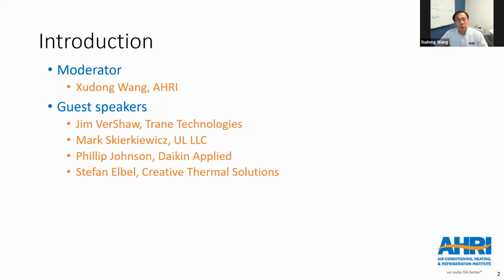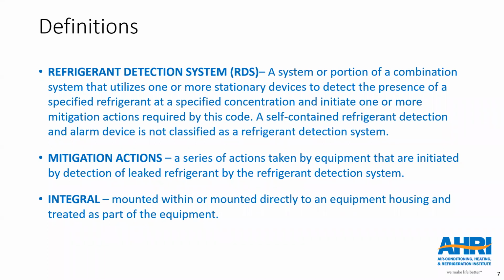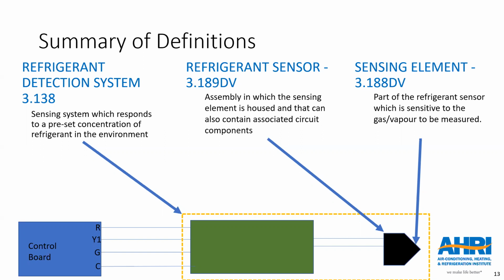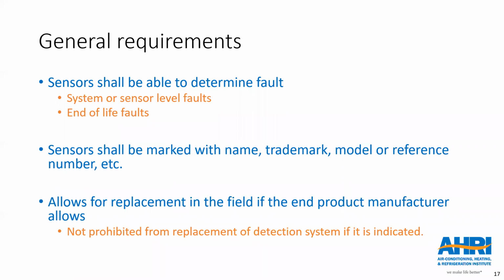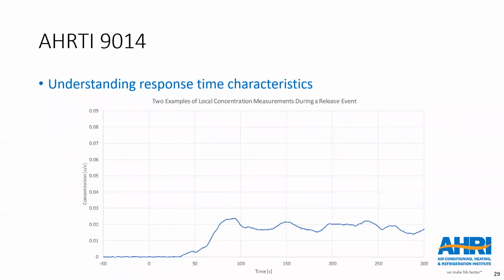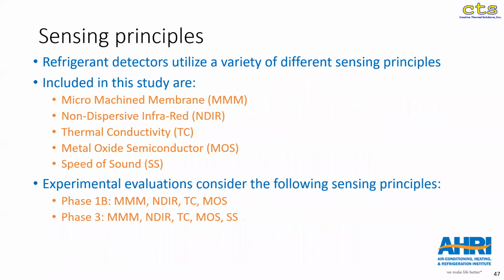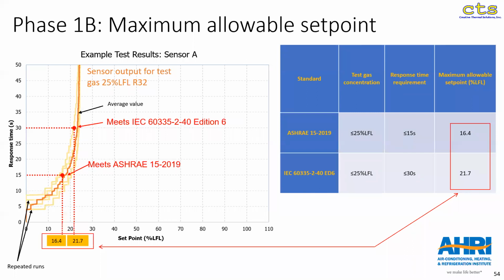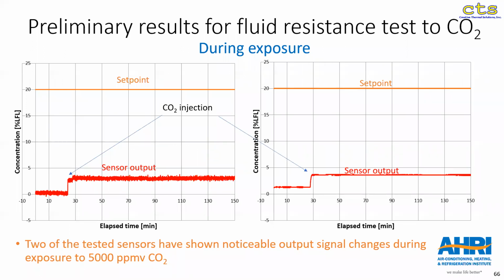AHRI Refrigerant Webinar Series | 3: Understanding Refrigerant Sensors